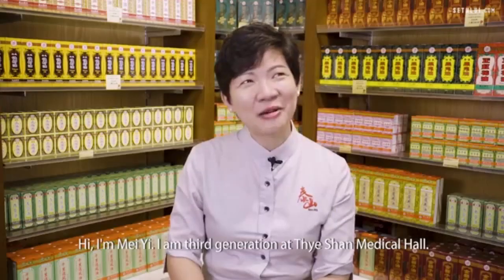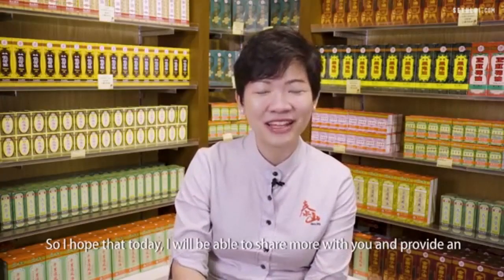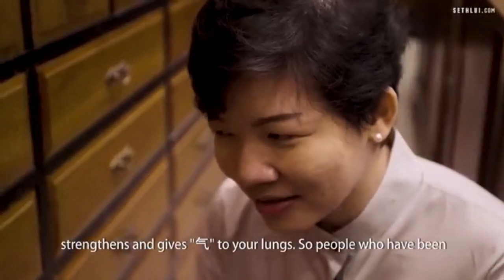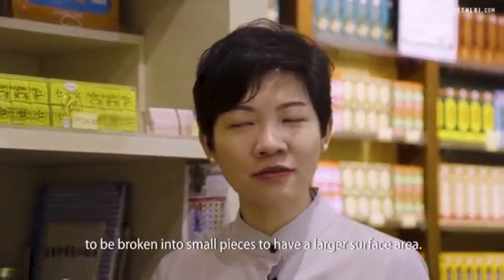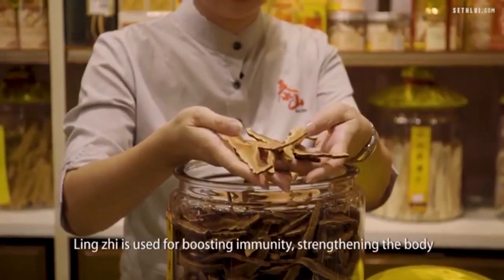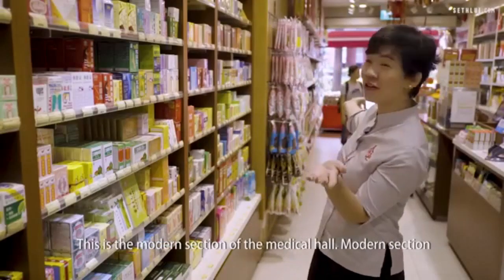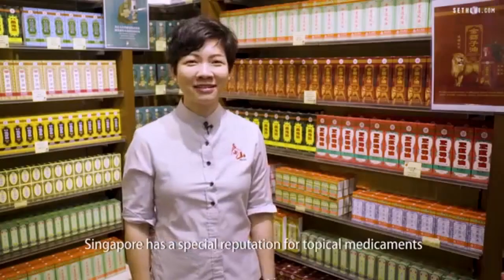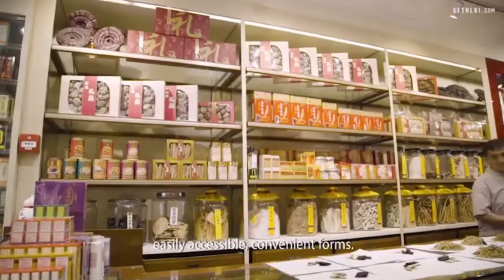Singapore History - Traditional Chinese Medicine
Ever wanted to know what goes on inside a traditional Chinese medical hall?
Credits to Thye Shan Medical Hall.

Mei Yi from Thye Shan Medical Hall is here to give you a quick introductory to the Singapore history of the early days in traditional Chinese medicine.

Produced by: Teh Aik Hui
Edited by: Thaddeus Loh
Shot by: Thaddeus Loh and Teh Aik Hui